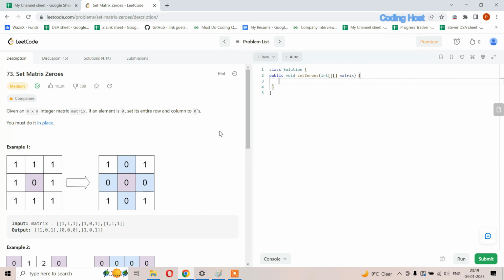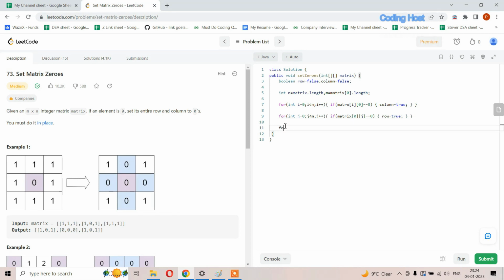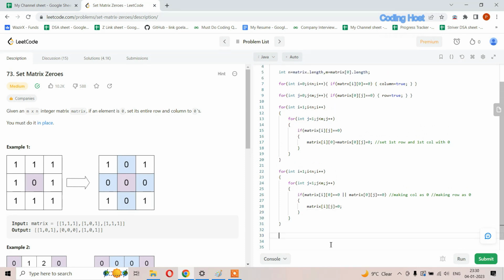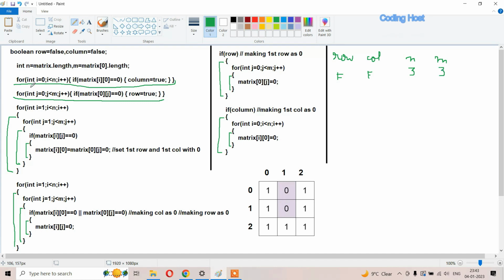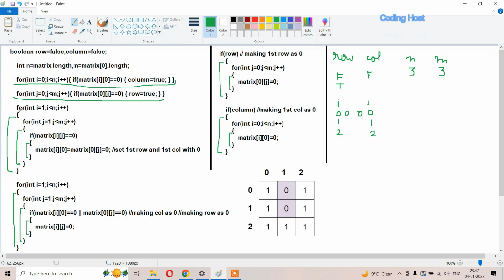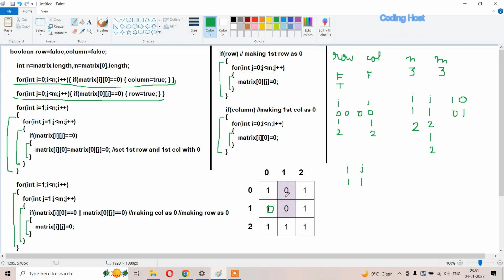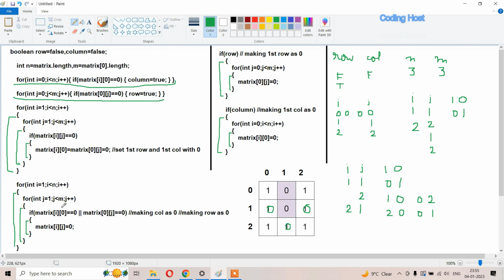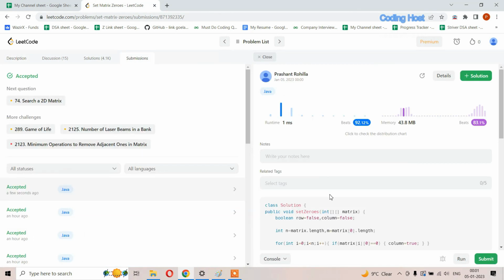Set Matrix Zeroes | Leetcode 73 | Set Matrix Zeroes java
In this video, I will explain to you the solution of Set Matrix Zeroes program in java.